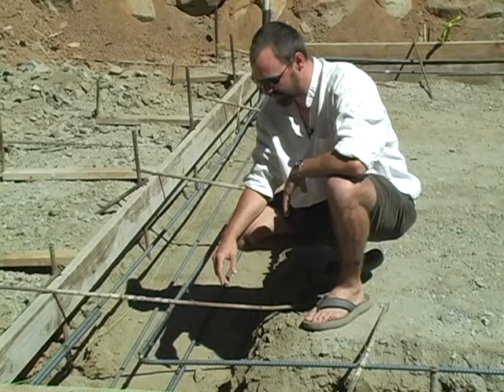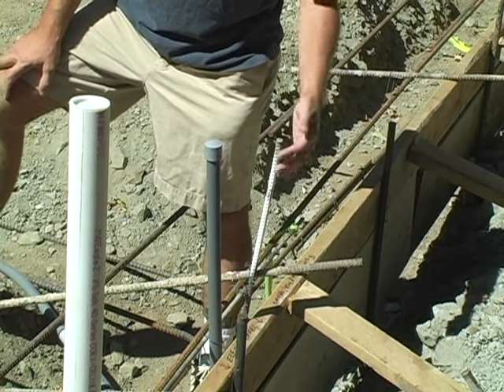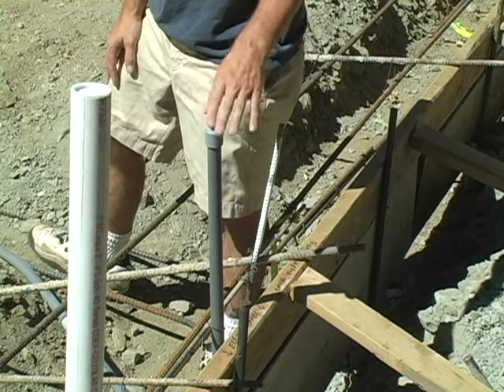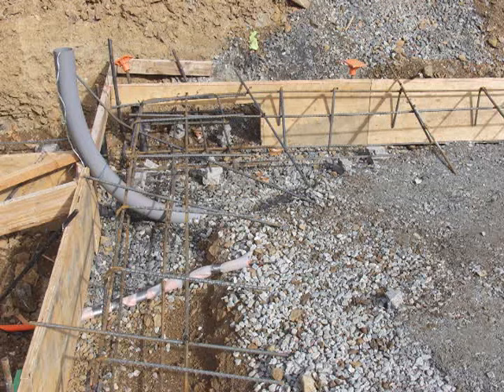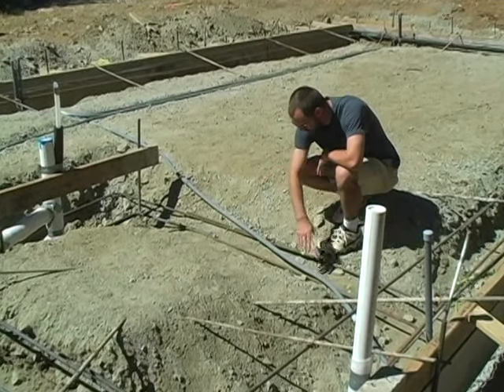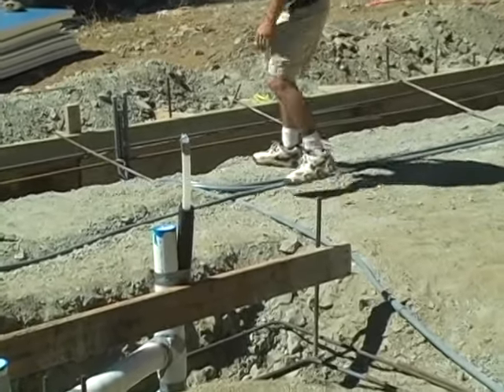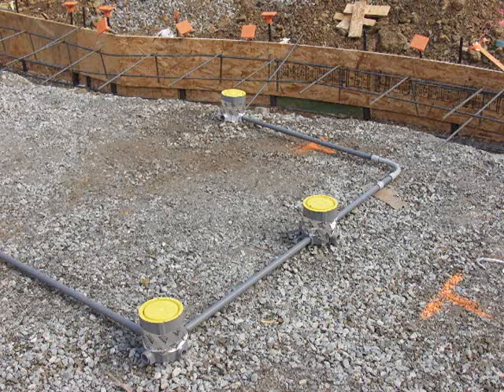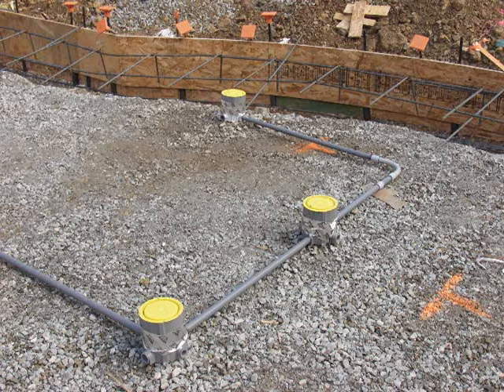How to Lay Electrical Conduit in Slab Foundation